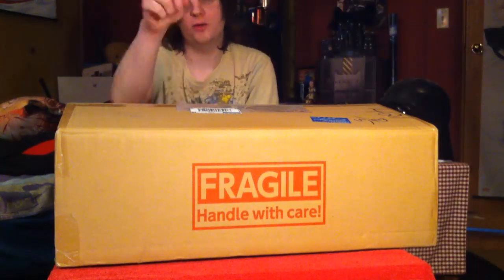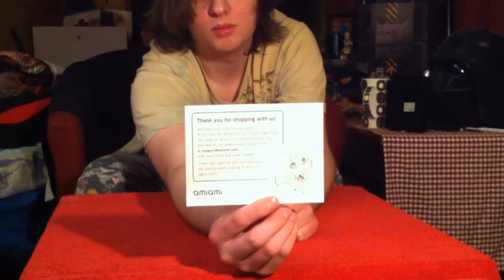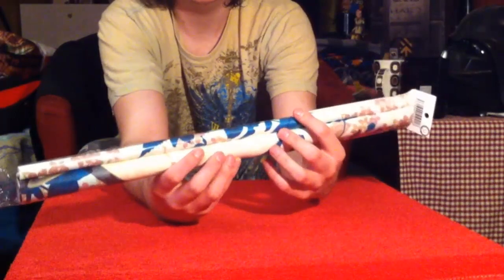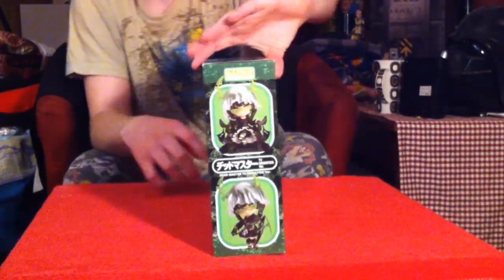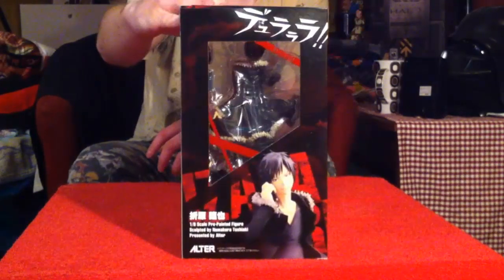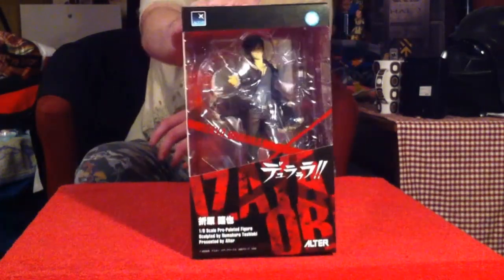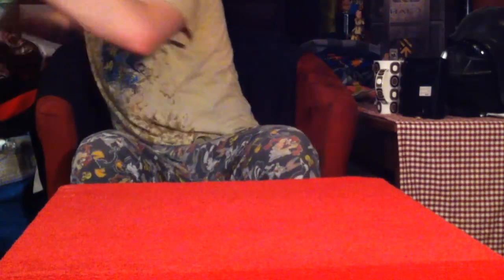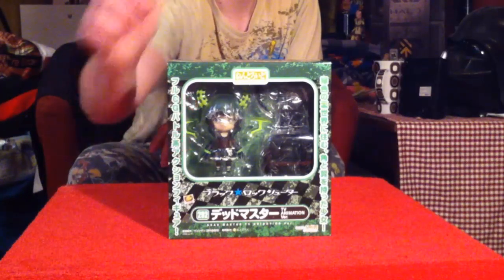Anime Figure - Loot/Haul - AmiAmi April Order - Izaya, DM, BGS, and Sena!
Hello youtube this is kemando on kemandime here, got a small little loot haul for my april order from amiami, there's 3 figures and a wallscroll.